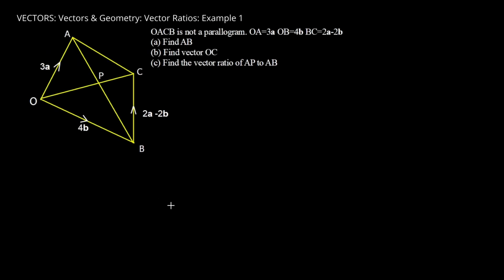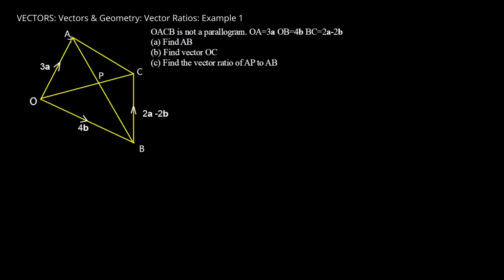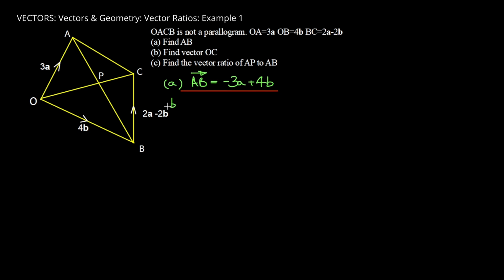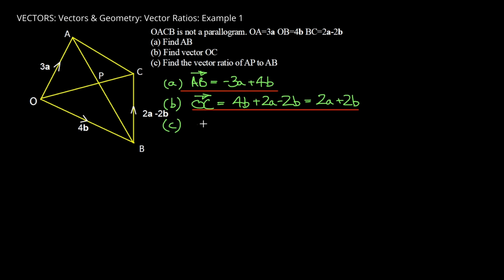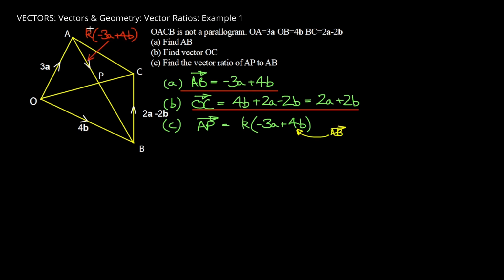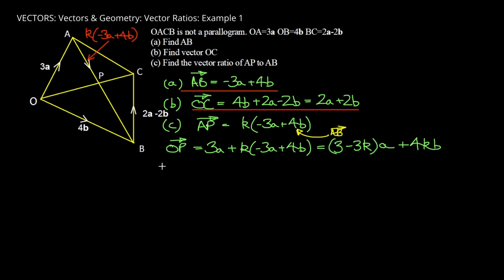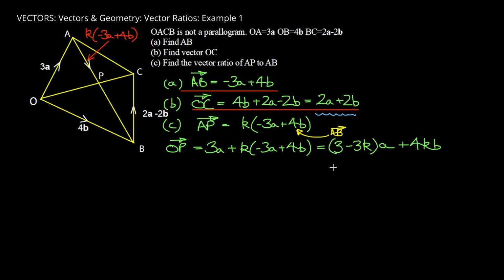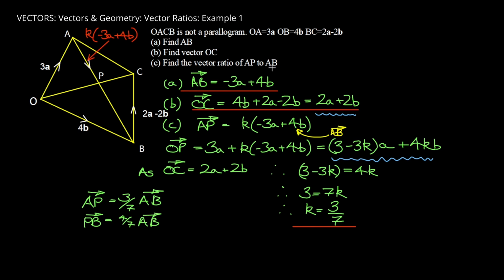9. VECTORS: Vectors & Geometry: Vector Ratios: Example 1